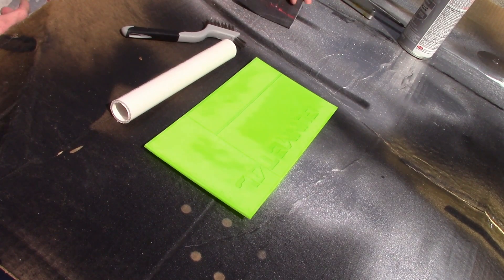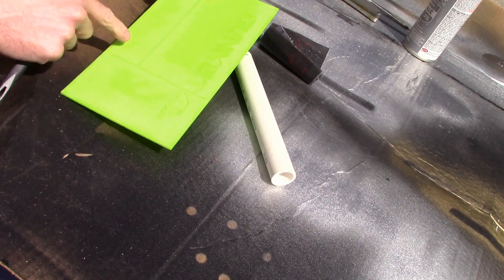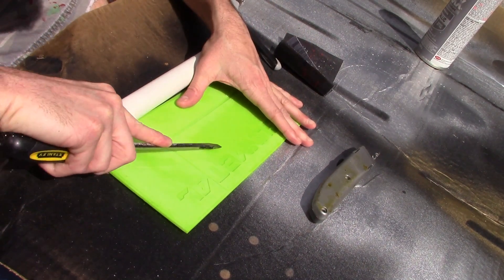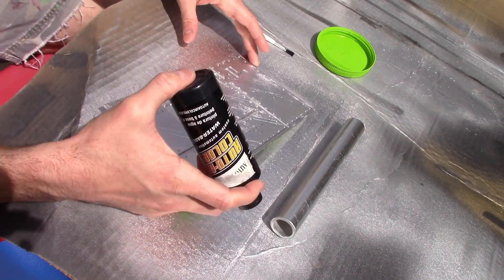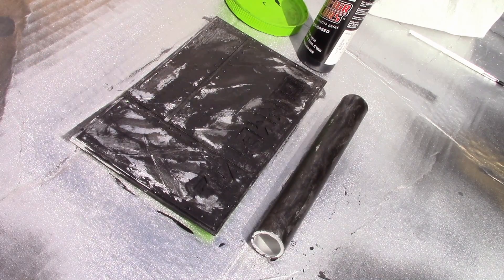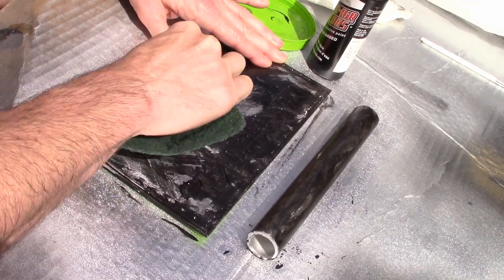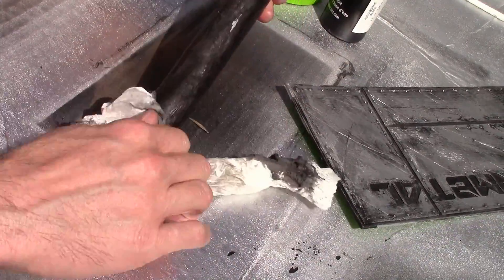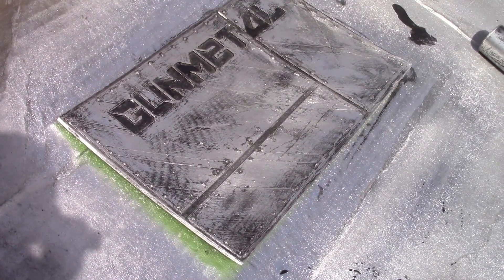How to Paint Gunmetal Effect - HD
This is a super simple way to get a gunmetal paint effect. There are a thousand ways to get a distressed metal paint effect but this is by far the easiest way to do it. Just 2 steps: Silver and water based Black.